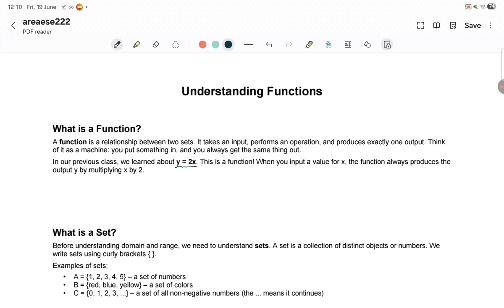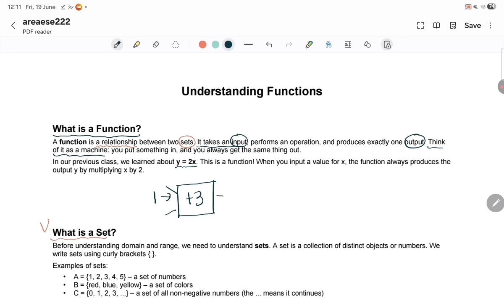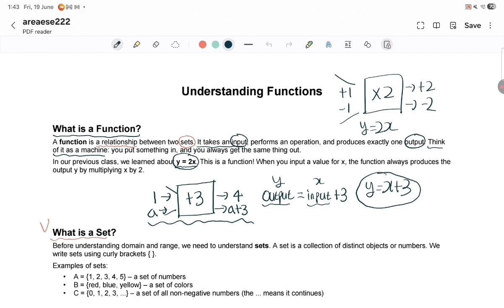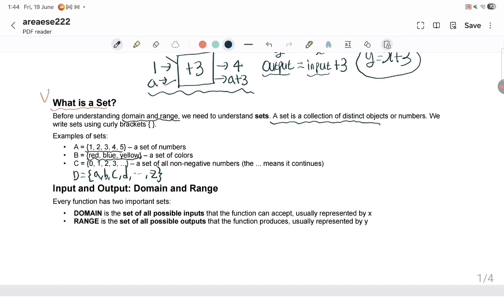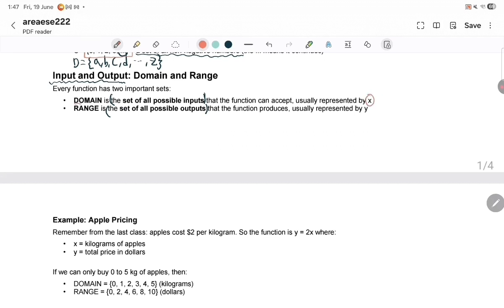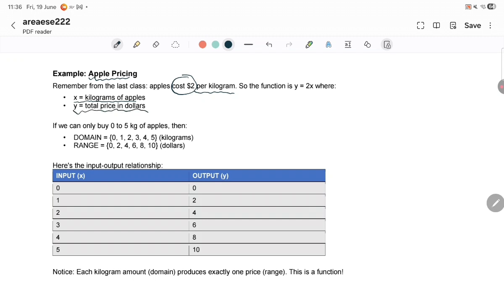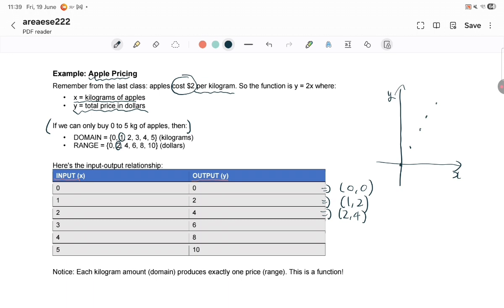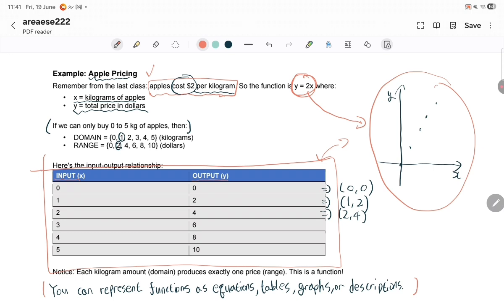Understanding Functions (2)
This video is about the definitions of functions and sets. Also, I covered a simple function that we plotted on a cartesian plane in the last video, to know the ways to represent a function.